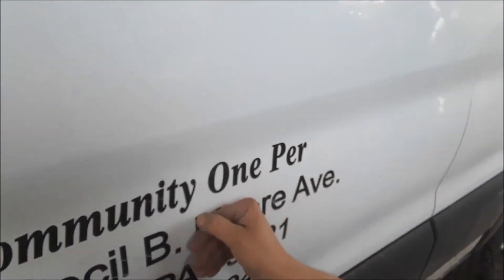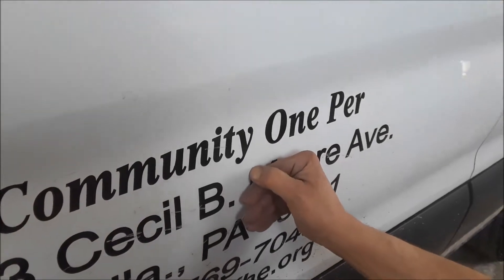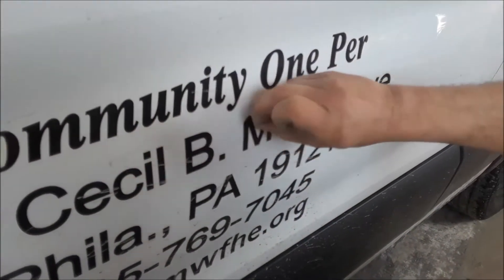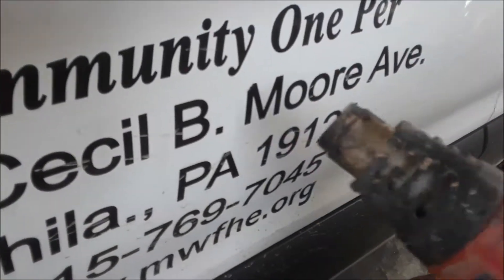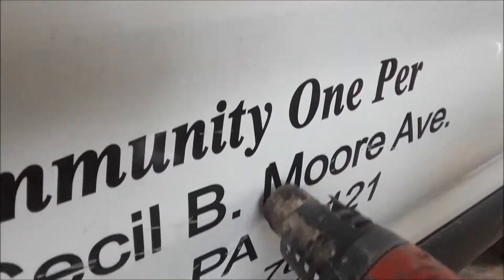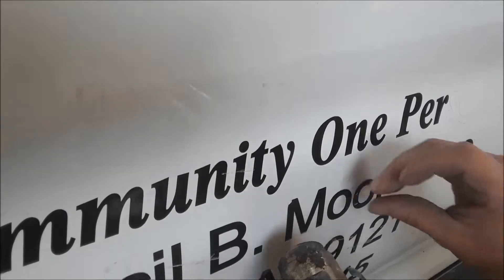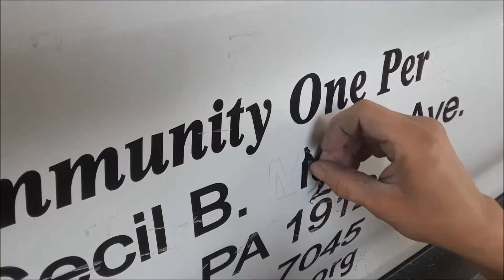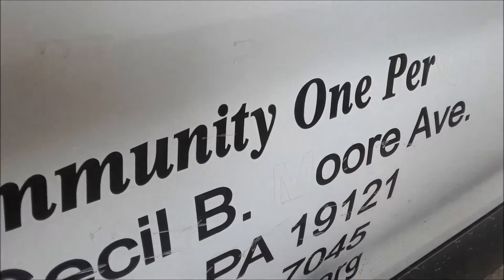How to Remove Lettering Stripes or Decals from a Vehicle